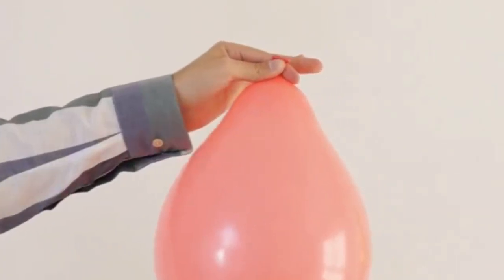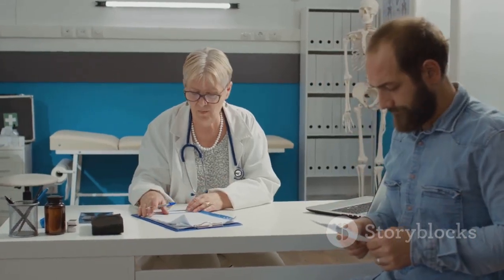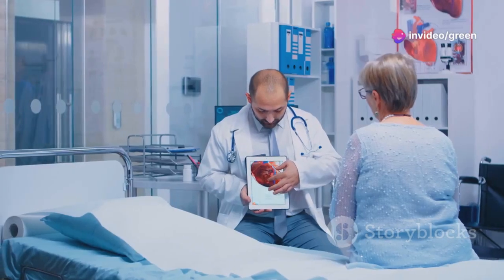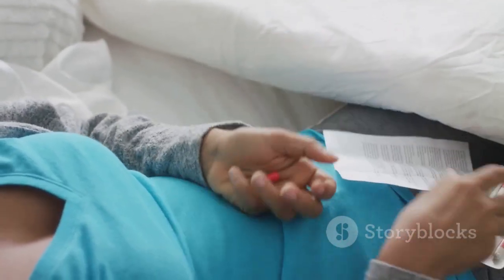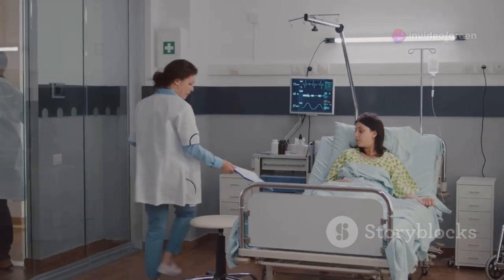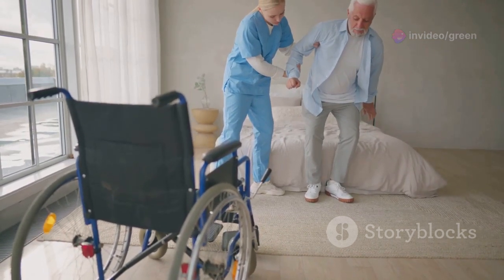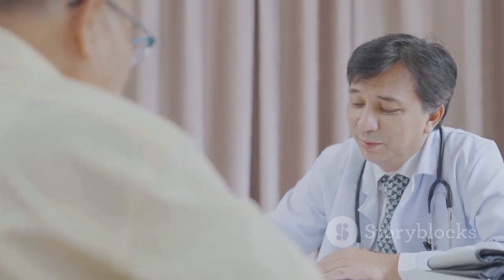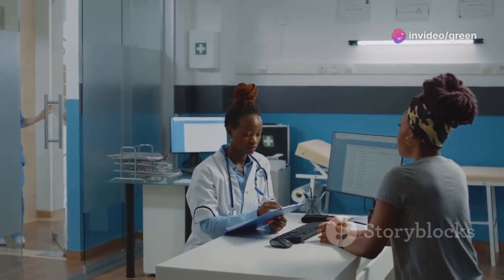Hydrochlorothiazide Side Effects | What Expert Tips You Need To Know Before Taking To Manage Your BP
- Purchase HYDROCHLOROTHIAZIDE on Amazon
- Health foods to buy
- Wellness Complete Health Chicken & Turkey Pate Favorites Variety Pack,
- Source Naturals Wellness Formula Bio-Aligned Vitamins & Herbal Defense - Immune System Support Supplement & Immunity Booster*
- Herbaly Wellness Collection Tea - 8 Active Herbs - Improve General Health, Strengthen Immunity - Natural, Organic, Non-GMO, Vegan, Sugar Free

Hydrochlorothiazide Side Effects: What You Need to Know!

Learn all about Hydrochlorothiazide (HCTZ), a diuretic that effectively helps manage high blood pressure and fluid retention. Discover how HCTZ works by eliminating excess salt and water from your body, easing the pressure on your heart. We'll also delve into the common and serious side effects, such as frequent urination, dizziness, and electrolyte imbalances, and how to manage them. Whether you’re dealing with hypertension, heart failure, or kidney issues, this video provides essential insights and practical tips on using HCTZ safely. Remember to consult your doctor for any concerns.

OUTLINE:
00:00:00 A Common Diuretic
00:01:39 Why Do Doctors Prescribe Hydrochlorothiazide?
00:02:58 What to Expect
00:04:55 A Reason for Caution
00:05:39 Understanding the Risks
00:06:28 Recognizing the Warning Signs
00:07:21 Immediate Medical Attention Needed
00:08:07 Better Safe Than Sorry
00:08:46 Practical Advice
00:09:35 You've Got This!
00:10:16 Your Health is Our Priority